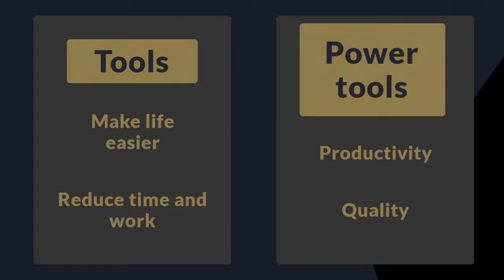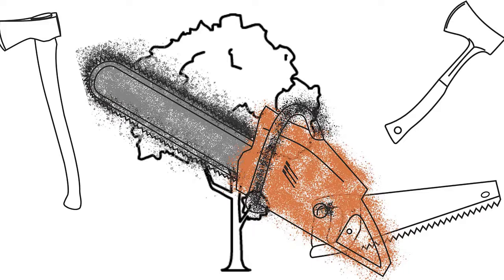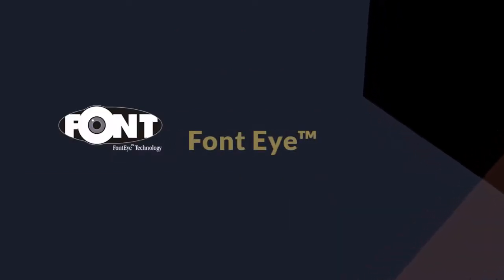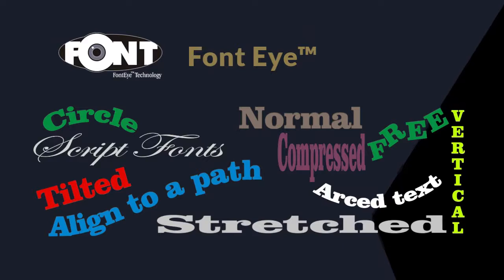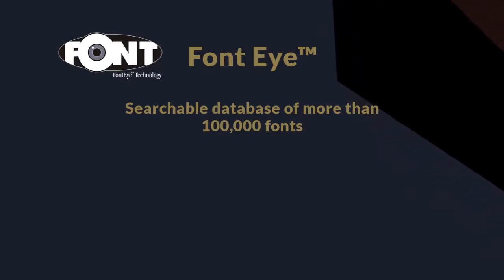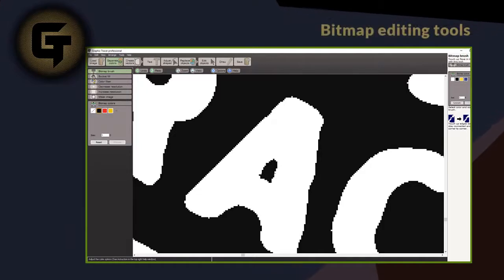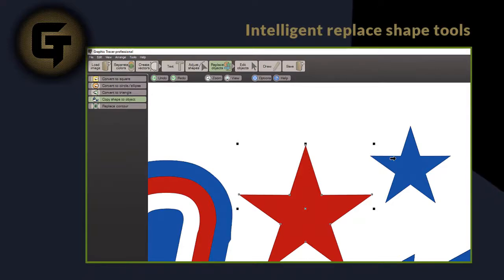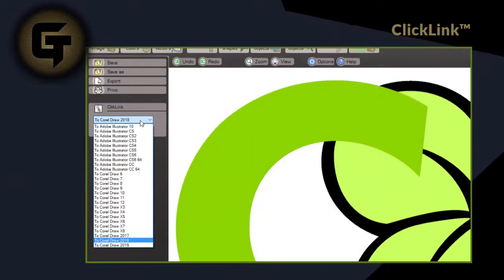The right tool Graphic Tracer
Introduction to Graphic Tracer. A powerful production tool for converting raster, bitmap images into vector and cleaning up poor quality images.  Graphic Tracer has a collection of powerful tools that identify fonts and replace and restore the poor quality type in almost any graphic making the text look perfect.  Other tools transform imperfect shapes making them look like the original design.